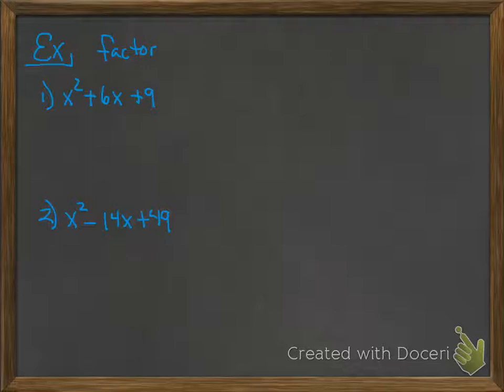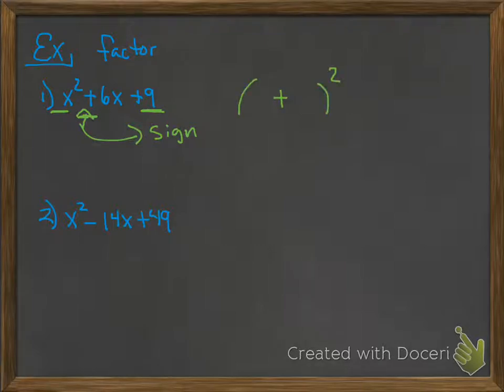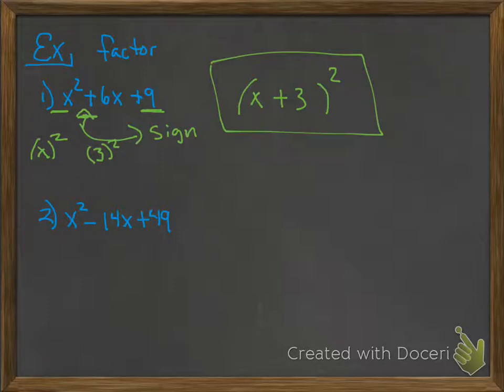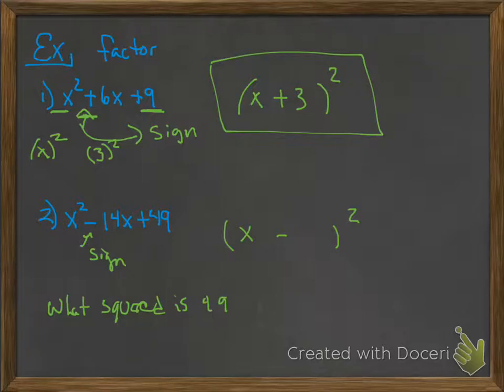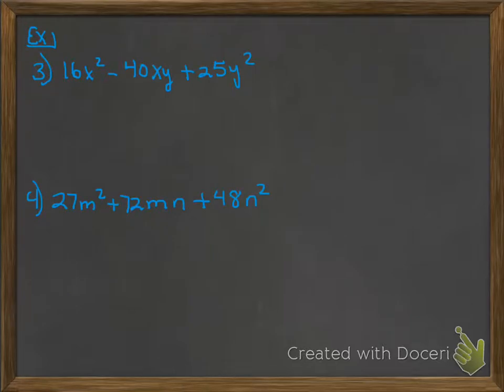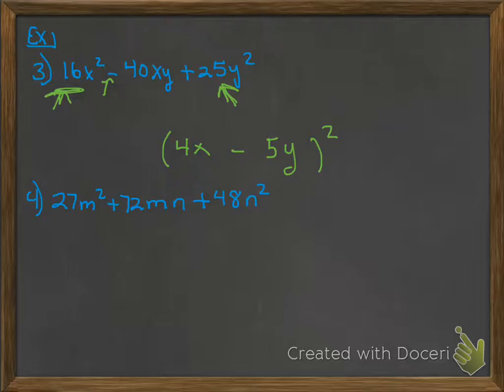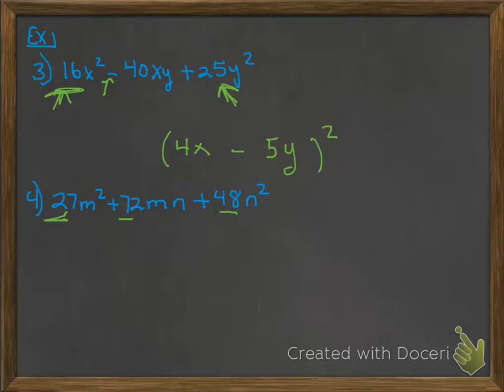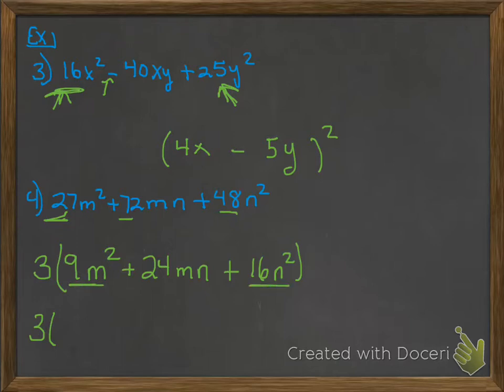6.3 Trinomial squares objective 2